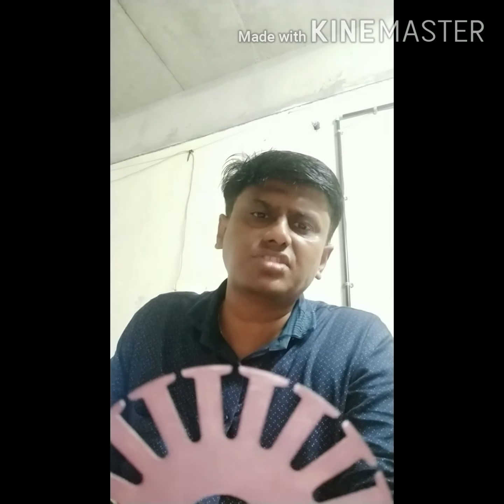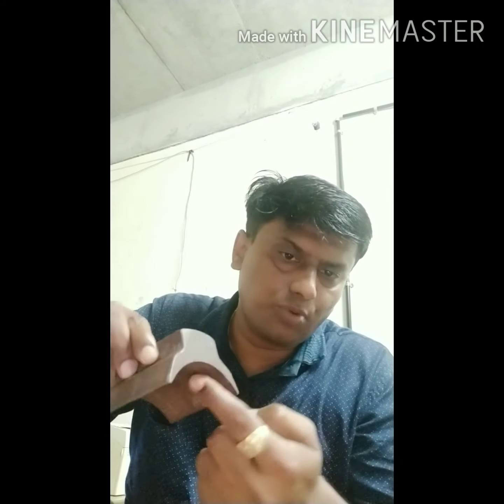Function of each Parts of.D.C Generator